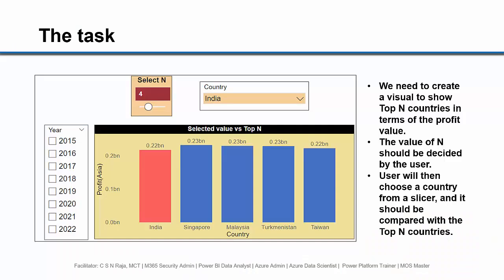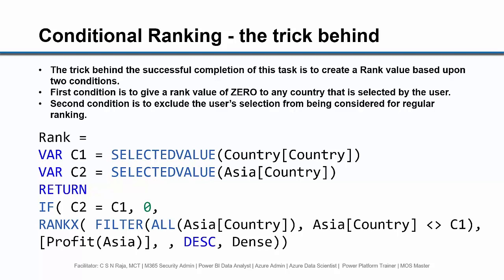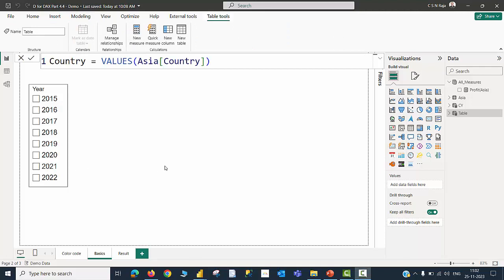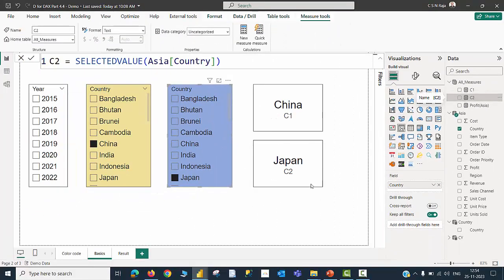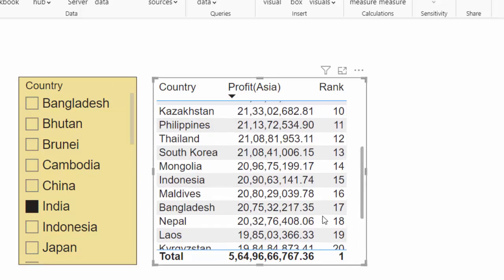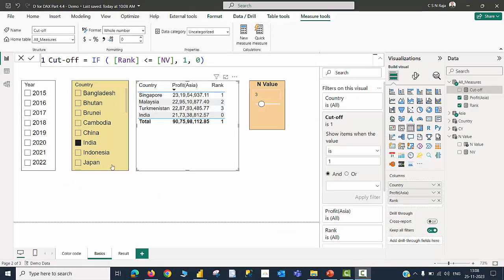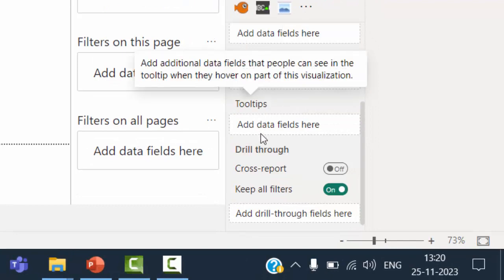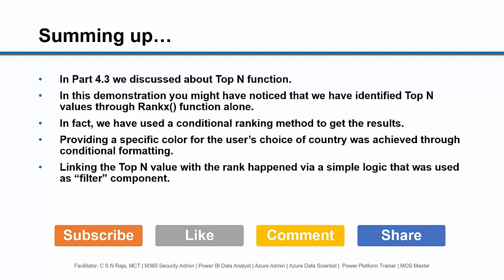"D for DAX" - Part 4.4 - Conditional RankX to find Top N values in Power BI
In the Part 4.3 video, you might have watched information about TopN and RankX functions.

In this video, we have demonstrated using a conditional RankX function so that the user can compare a selected value with TopN values.

Check on using color codes of your choice through conditional formatting and using a simple logic as a filter component, to achieve the required result.